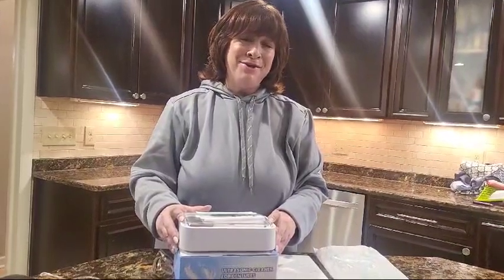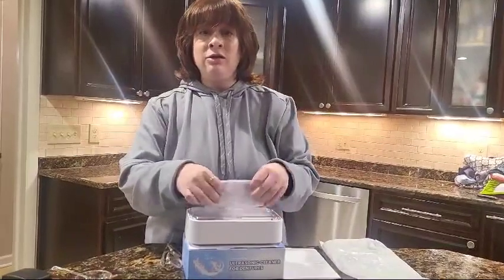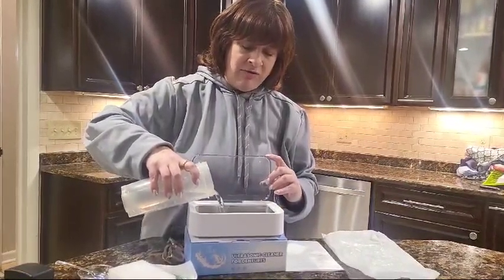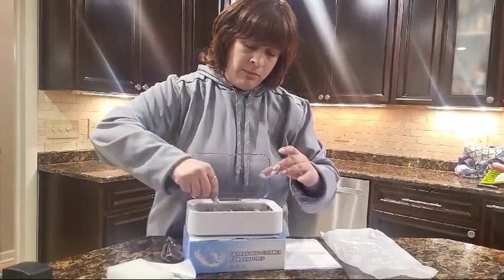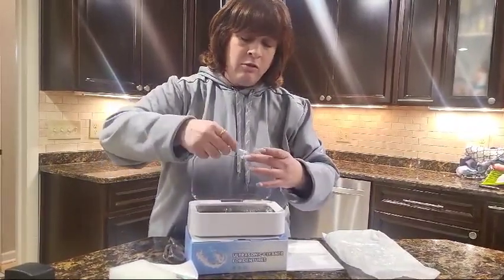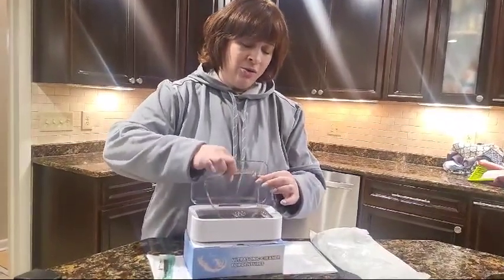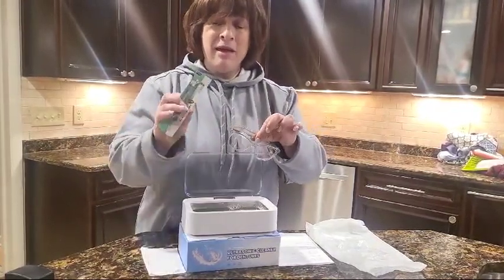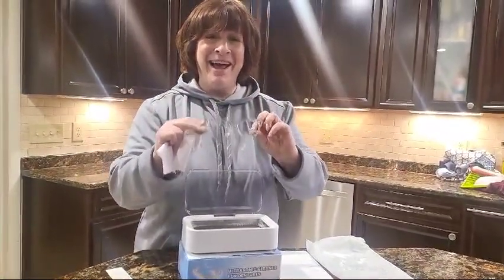Review of Ultrasonic Cleaner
Kunphy Ultrasonic Cleaner for Dentures, Aligners, Retainer, Whitening Trays, Night Dental Mouth Guards, 46KHz 350ml Ultrasonic Jewelry Cleaner Machine for all dental Appliances, Jewelry and Eyeglasses